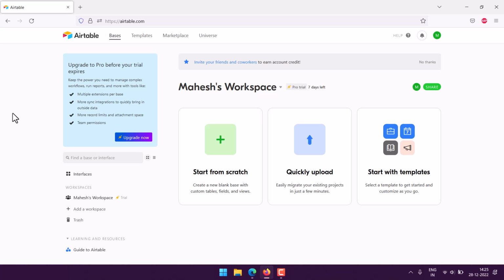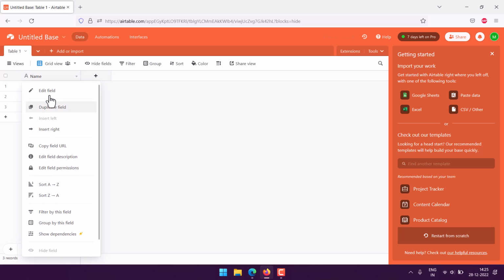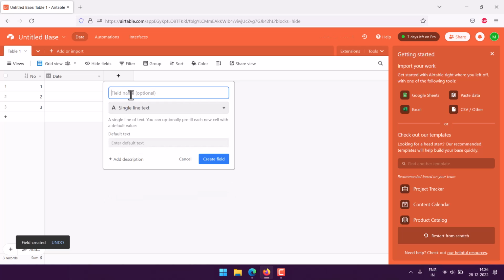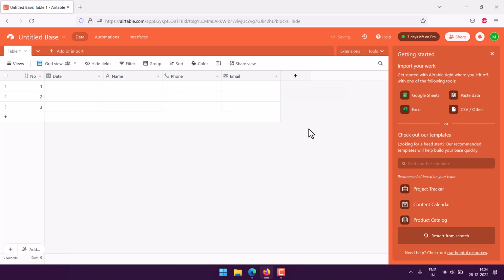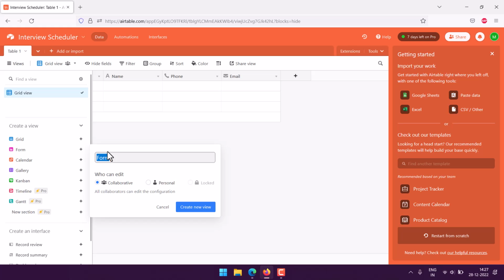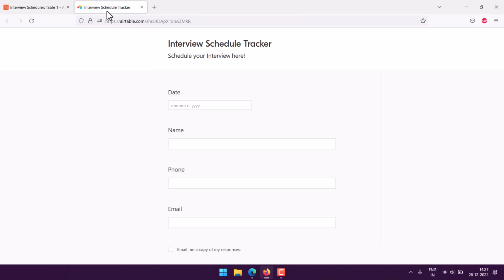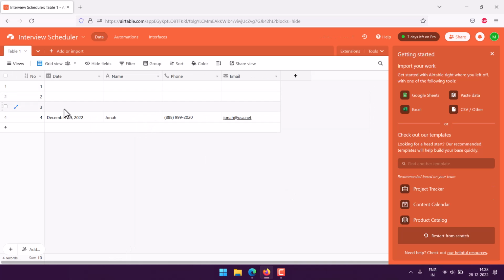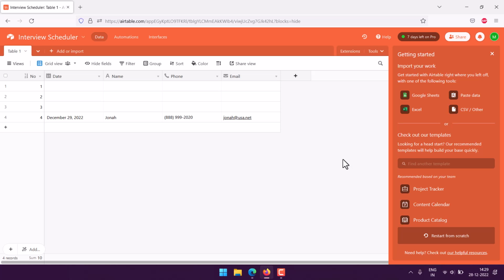Airtable - How to Create Interview Schedule Tracker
Learn How to Create Interview Schedule Tracker. How To Create an Applicant Tracking System in Airtable.